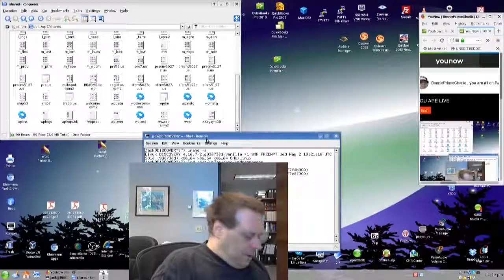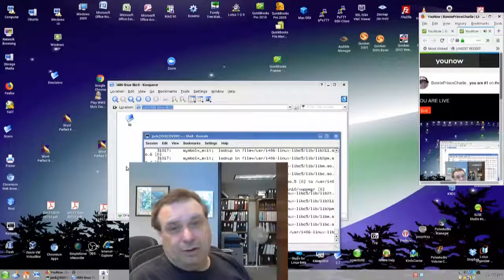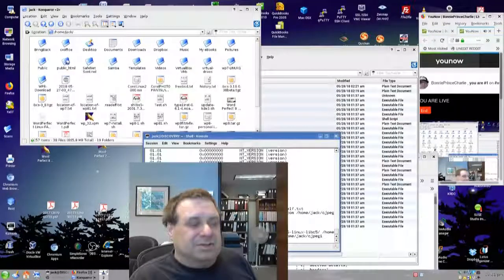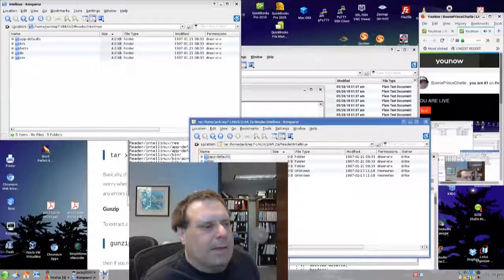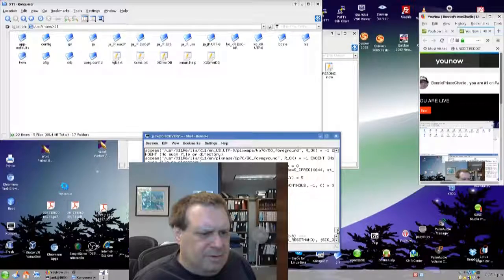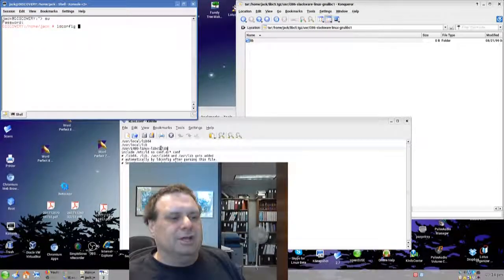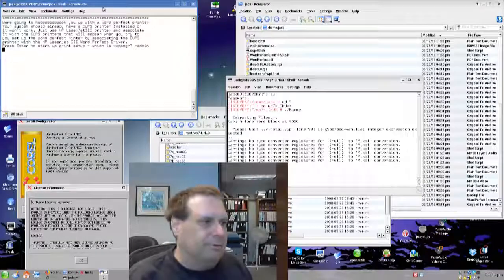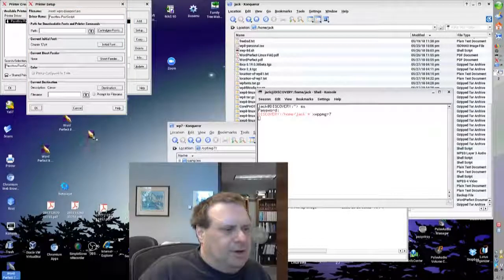Installing WordPerfect for Linux 7, 8 or 8.1 in 2018 /Word Perfect 7 Install/Troubleshoot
Background technical information about requirements for setting up Word Perfect in Linux as it is in 2018. Topics include new requirements for installation to succeed, including decompressing the binary files that shipped with the product - and how to force the system to use the correct libraries when the program is run. One problem includes the fact that the executible files have to be decompressed with Corel's wpdecom utility, but for it to work, it requires that the utility strictly use the legacy shared libraries that are not currently packaged with distributions in 2018.

This video also goes through most of the steps necessary to have Word Perfect 7 running properly.